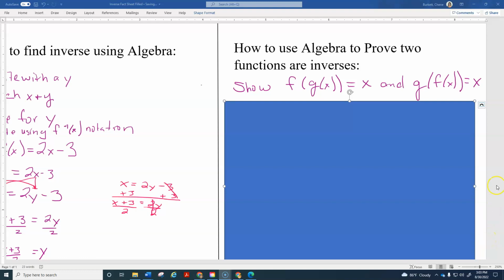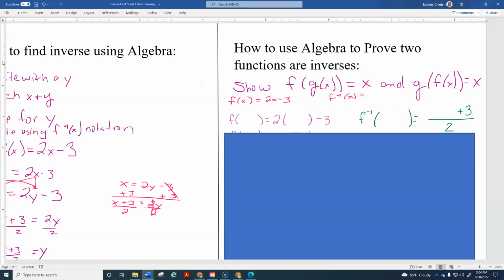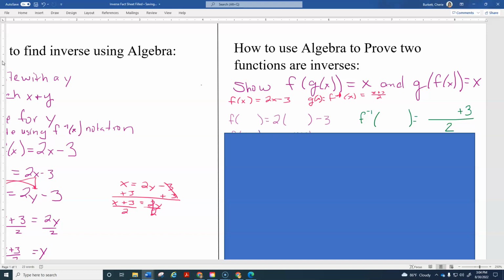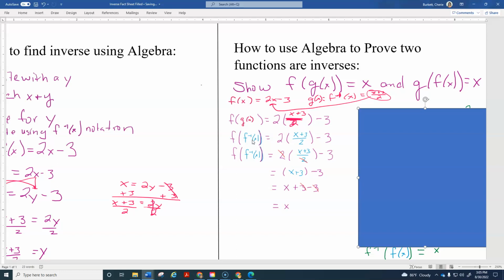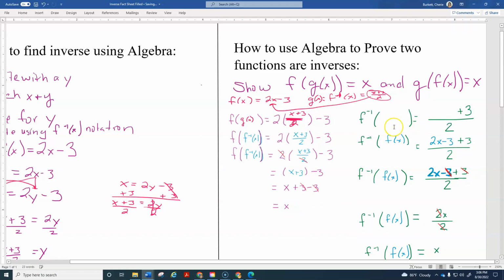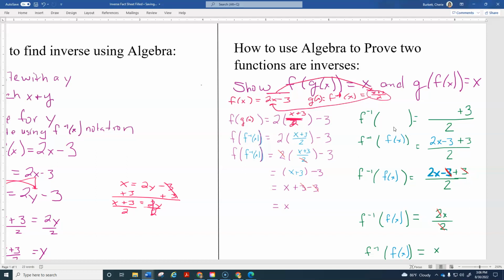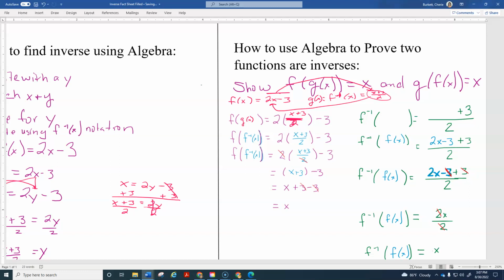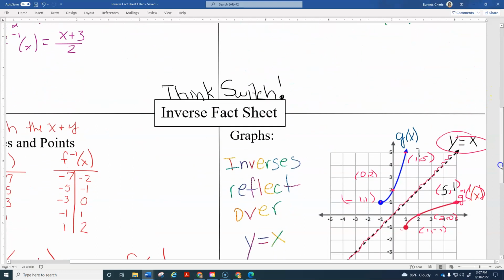Inverse Funtions Part 2